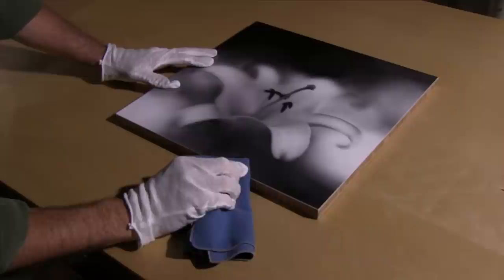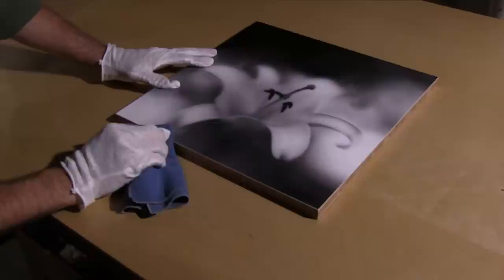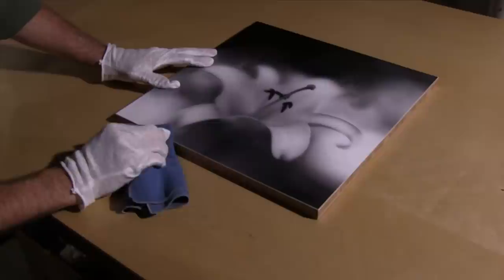Botanica Obscura Gallery Show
This is a short vid showing the gallery opening for my Botanica Obscura Black and White Photographic project.

Show information:

Anderson's Gallery
Guemes Island, WA
Opening Friday, August 24th, 6-9pm
Show runs from August 24th until September 30th
Live music by Robert Sarazin Blake

The next showing will be here:

Gallery Hall, United General Hospital
Sedro-Woolley, WA
Show runs from October 1st until November 30th
Fundraiser for permanent art collection